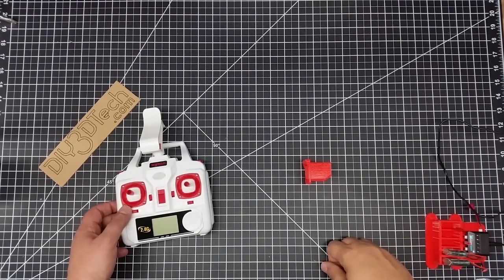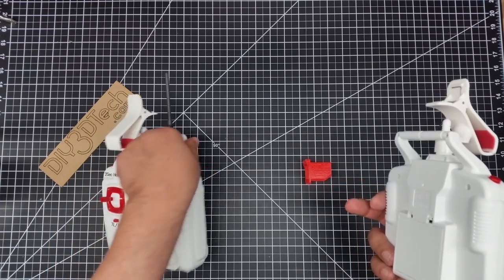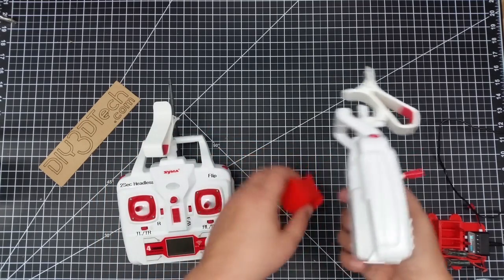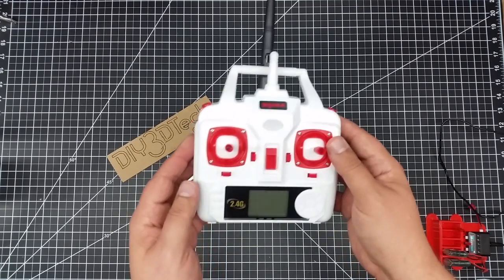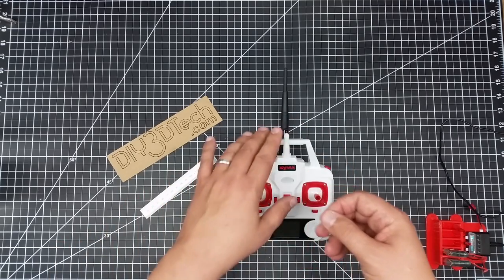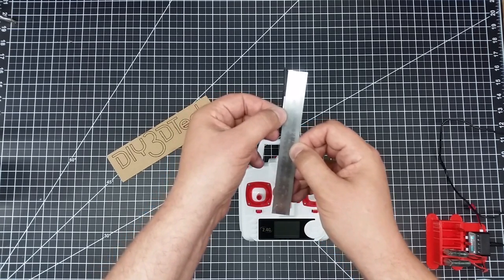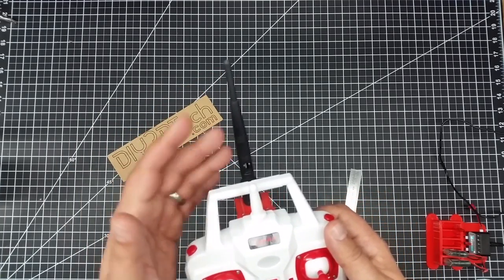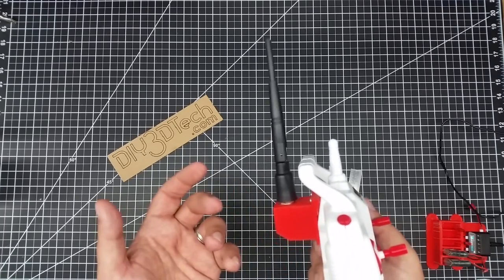Video Drone - 3D Printing an Antenna Mount for the Syma X5 Transmitter!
for more information on this and many other projects! As in this episode, we will be 3D printing an antenna mount for the Syma X5 style transmitter to add range extending Antenna allow it to reach out even further!  Links to the 3D printing which I used as well as to the part on Thingiverse is below :-)

HUACAM HCM16 2 x 2.4GHz 6dBi Indoor Omni-directional Antenna 802.11n/b/g RP-SMA Female Connector + 2 x 12cm U.FL Mini PCI to RP-SMA Pigtail Antenna WiFi Cable

4X 2.4GHz 3dB WiFi Antennas with 12" IPEX U.fl Connector Cables

TP-Link 2.4GHz 8dBi Indoor Omni-directional Antenna, 802.11n/b/g, RP-SMA Female connector (TL-ANT2408CL)

Cheerwing Syma X5HW-I Wifi FPV Drone with HD Camera Live Video Altitude Hold Function 2.4Ghz 4CH RC Quadcopter, White:

Cheerwing Syma X5HW-I Wifi FPV Drone with HD Camera Live Video Altitude Hold Function 2.4Ghz 4CH RC Quadcopter, Blue:

HOBBYTIGER 3.7V 1200mAh Lipo Battery 25C ( 5PCS ) + 5 in 1 Batteries Charger for SYMA X5HW X5HC RC Quadcopter:

Syma X5HW X5HC RC Quadcopter Spare Parts Main Blade Propellers / Propeller Protectors Blades Frame / Landing Skid / Mounting Screws:

4pcs Original Syma X5HW X5HC RC Part CW/CCW Motor for RC Quadcopter:

GoolRC Carrying Bag for Syma X5C X5SC X5SW RC Quadcopter:

Teenitor® 5 Colors Syma X5HW X5HC New Upgrade Spare Parts 16pcs Main Propellers & 16pcs Protectors Blades Frame & 8pcs Landing Skid Included Screws for RC Quadcopter Toy: